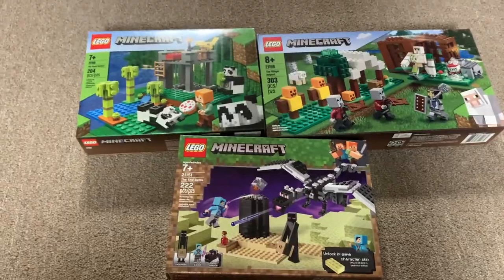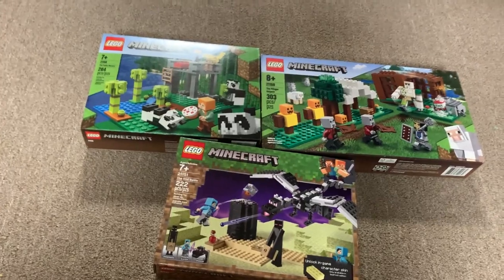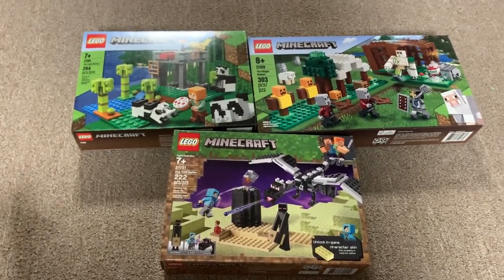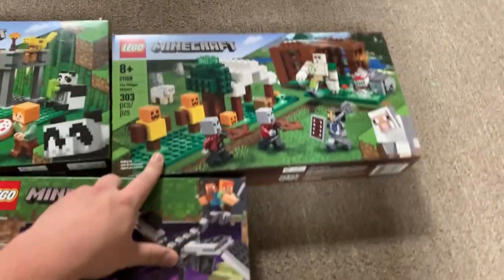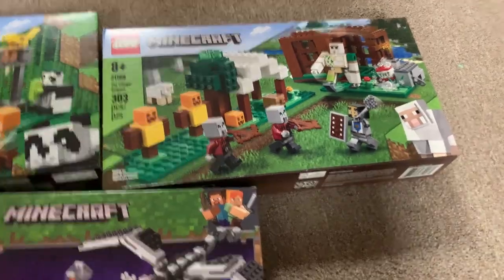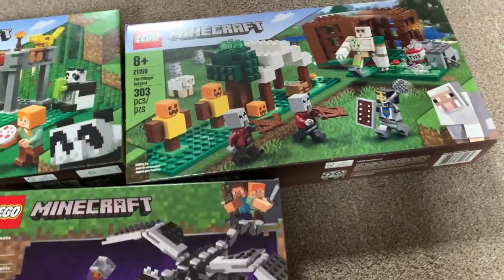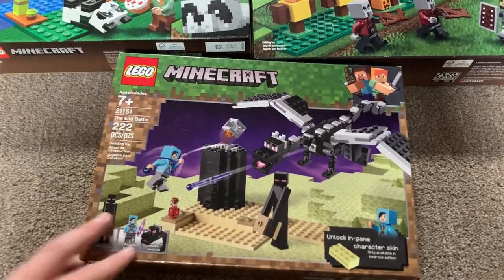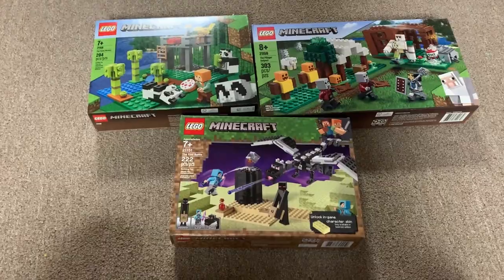Mini LEGO Haul! - Unboxing Febuary 2021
A huge thank you to my channel members:

Pyro Whipper Tier:
-Suntan
-OG_Chickenboy
-the real hoodie gang

Sensei Wu Tier:
-That That guy that made that thing once
-Zech9579
-Sudowoodo Bricks
-Zane Fan
-The Brix Reviews
-Nicholas Miller
-NinPogGo
-Stud Films
-guylego
-riolugaming 50
-doodlebricks
-Tumbleweed 3D
-HiveMind
-Hotdog